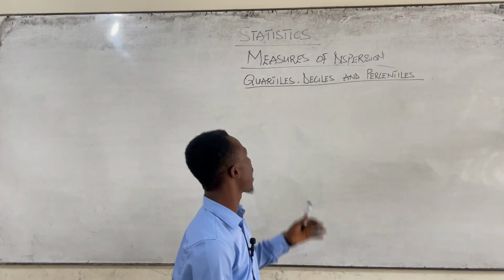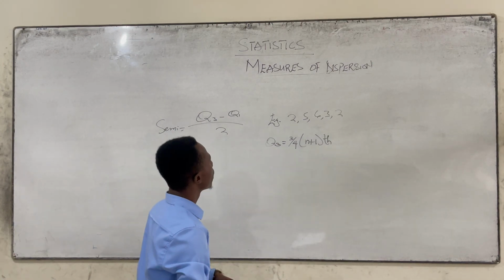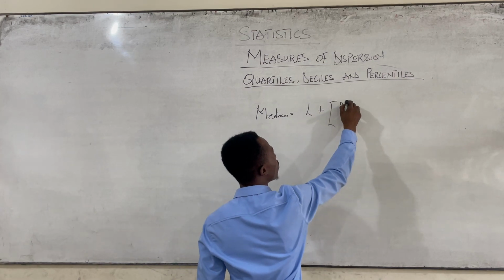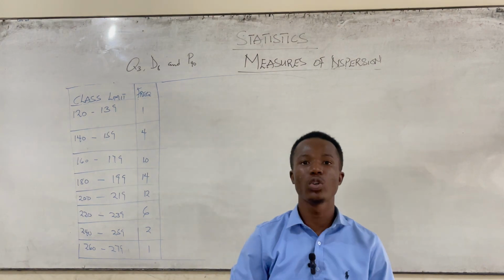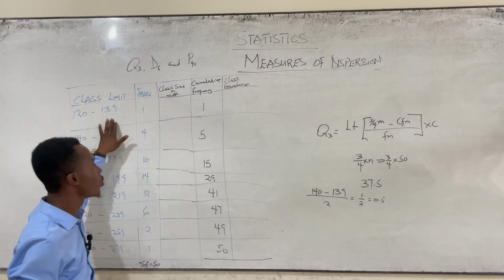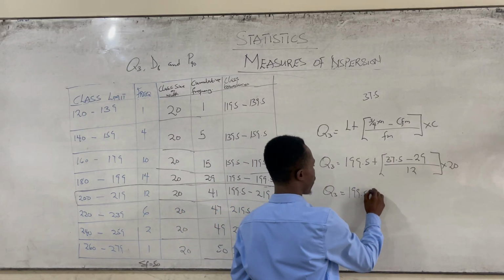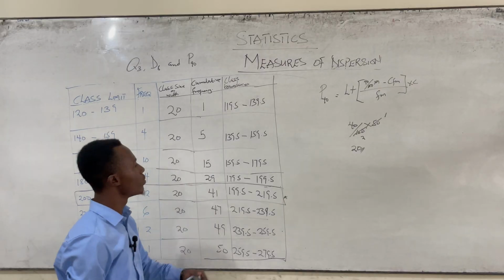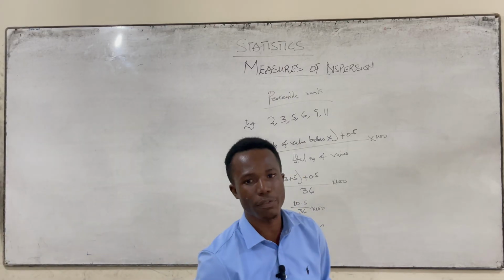MEASURES OF POSITION (OTHER MEASURES OF DISPERSION)